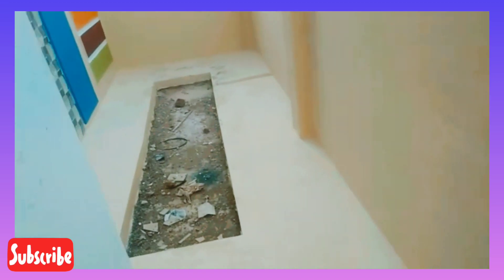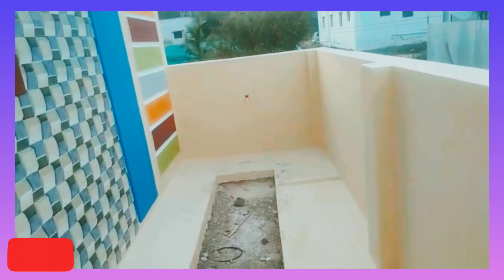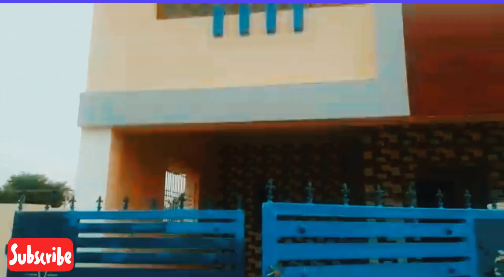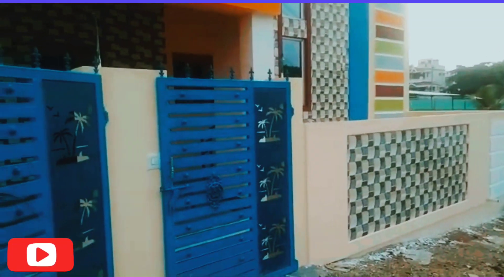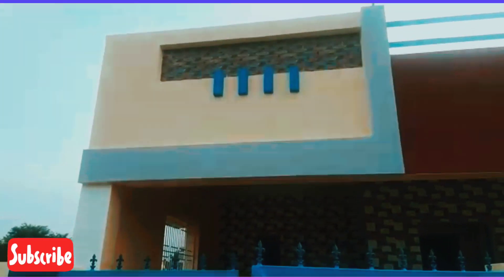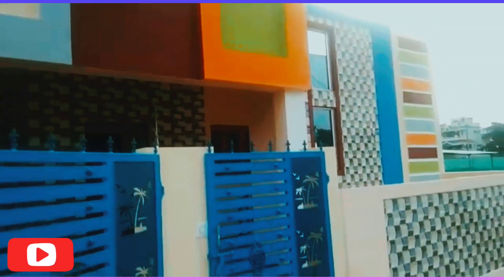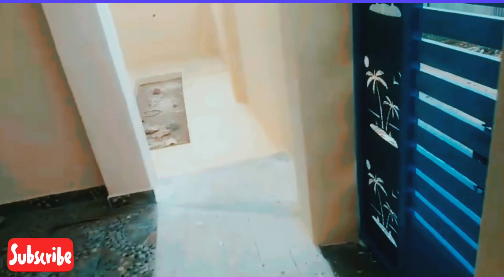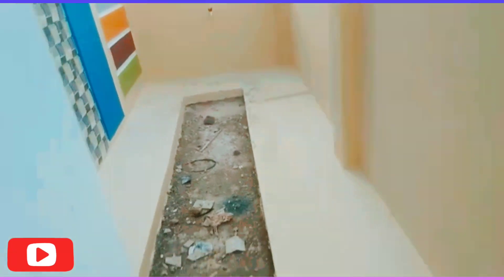5 சென்ட் வீடு சொந்த வீடு விற்பனை 3bhkhouse# compounds home sales# furnished# individual Dindigul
house design,small house design,house design ideas,simple house design,tiny house design,modern house design,house design with floor plan,small house design idea,hous